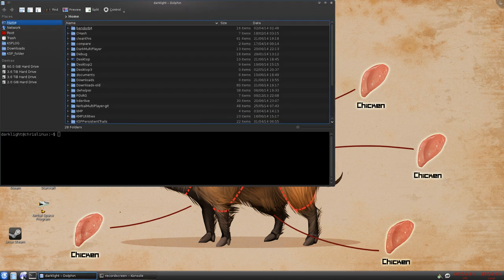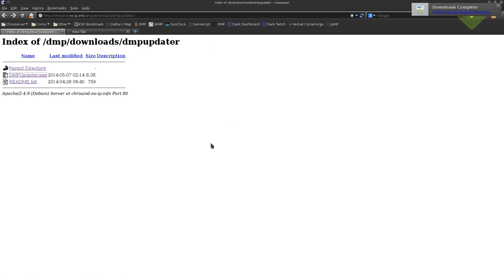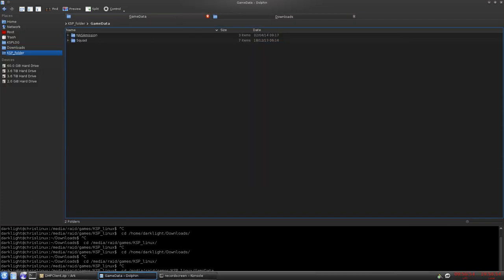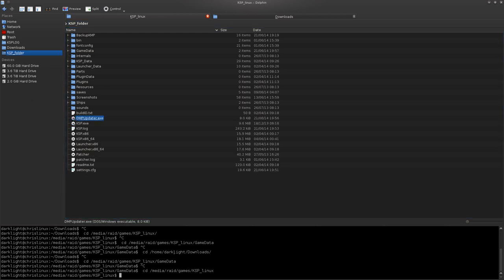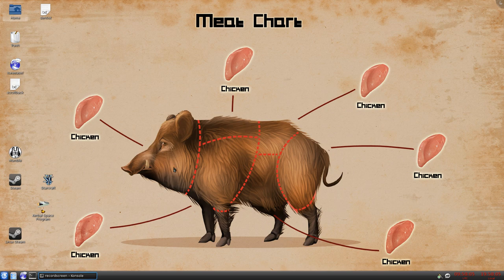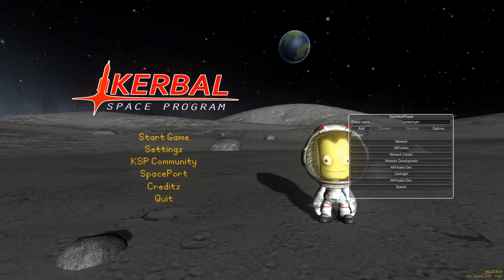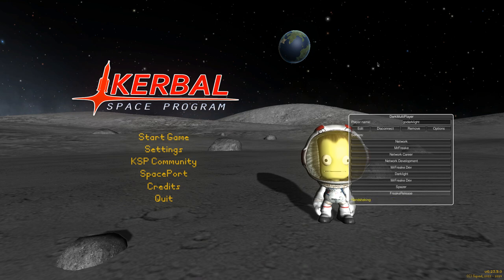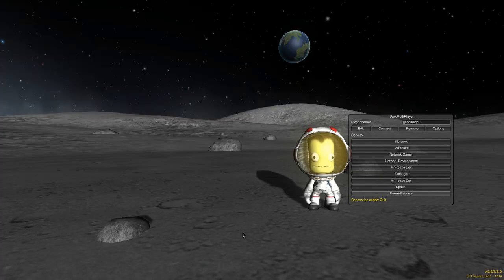DarkMultiPlayer - Installation tutorial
How to install DarkMultiPlayer